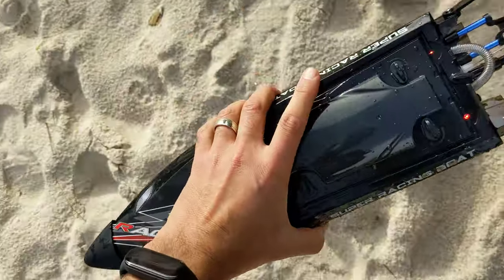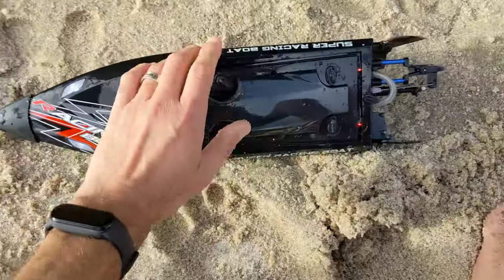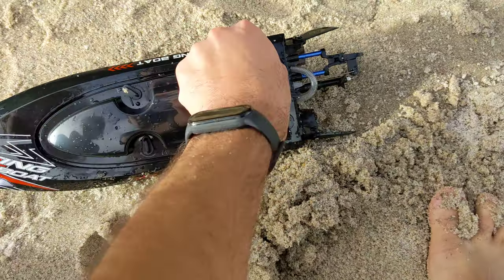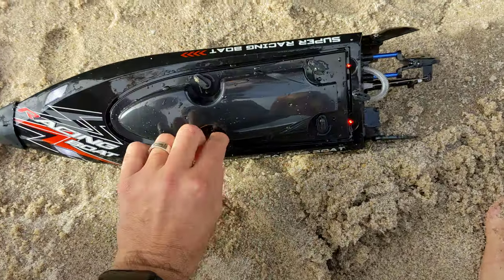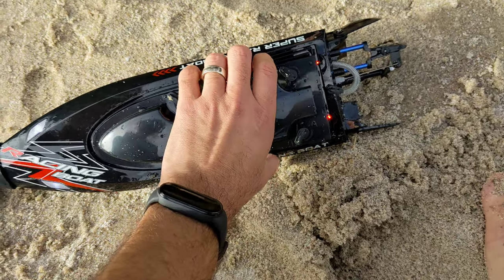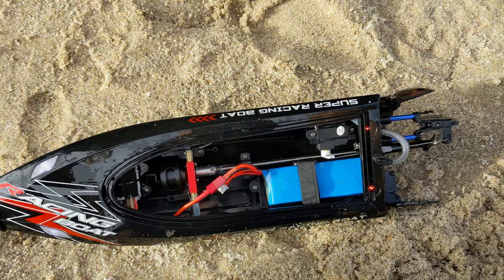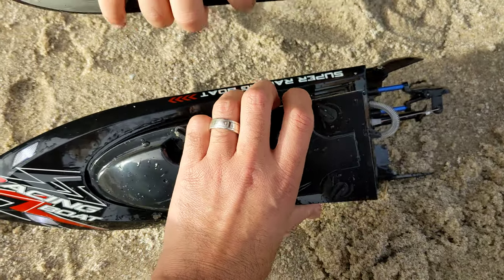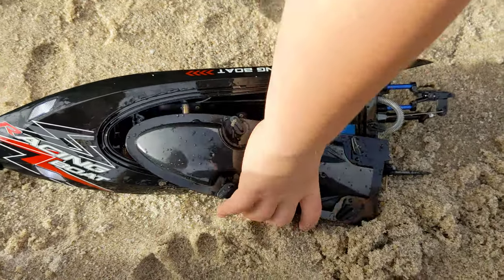The WL Toys WL916 is well waterproofed